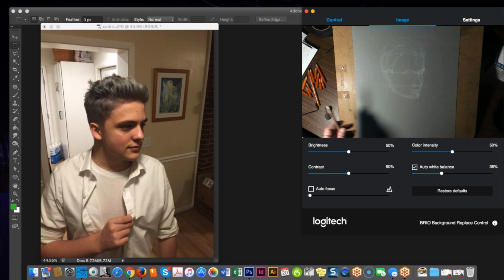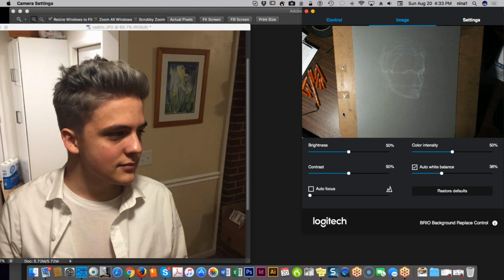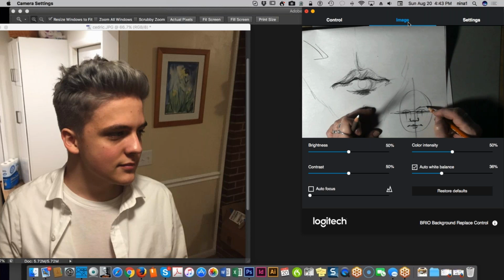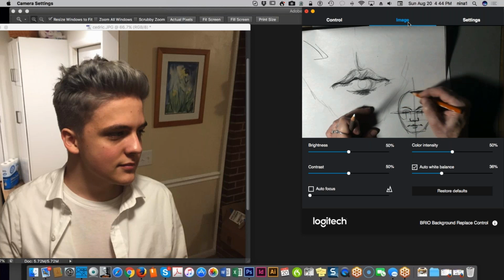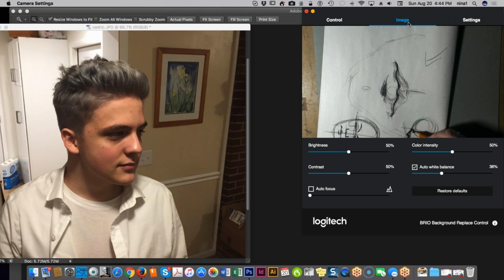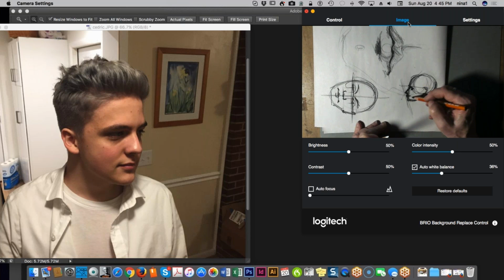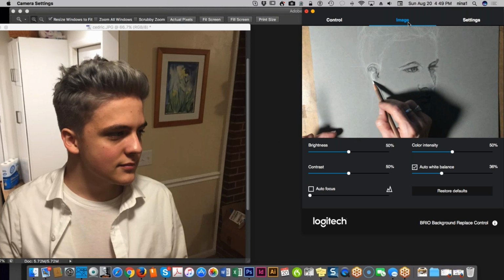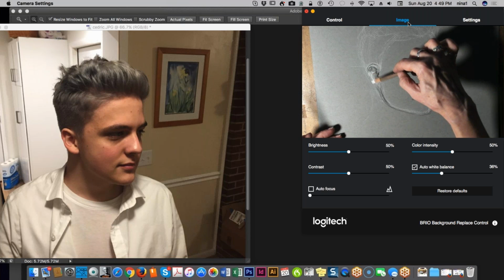Portrait Drawing Stream [Part 1]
First part of portrait drawing demo